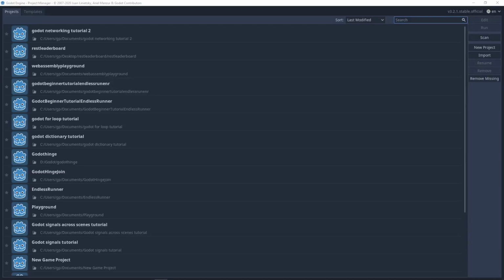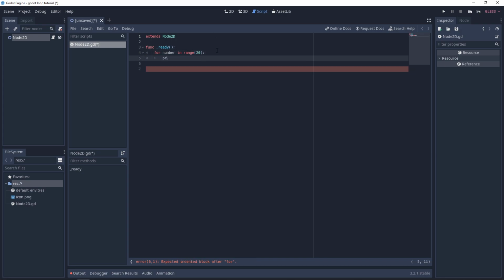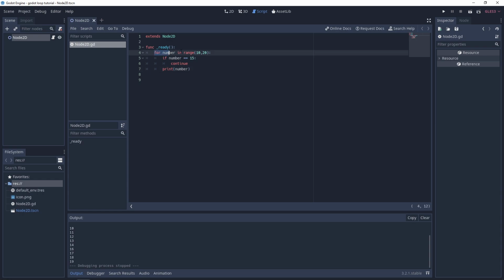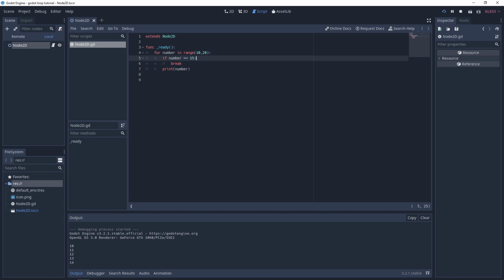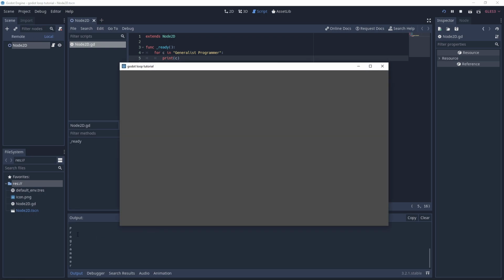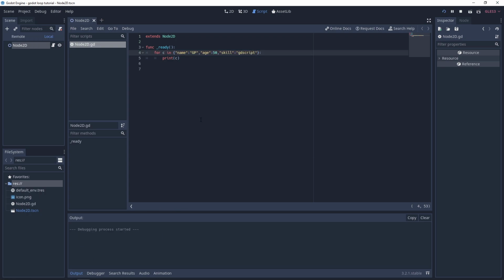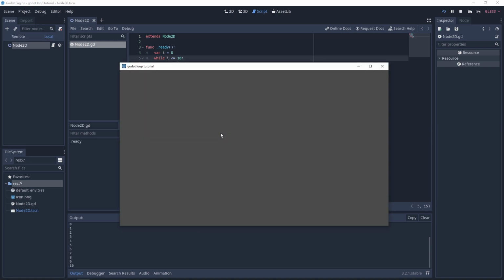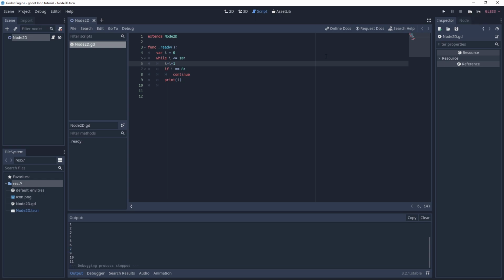Godot loops tutorial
Godot loops tutorial - learn about for loops and while loops. Topics covered are:

continue, break, range, character strings, lists, dictionaries, for and while loops and loop stepping.